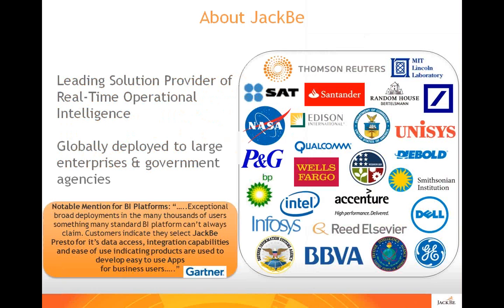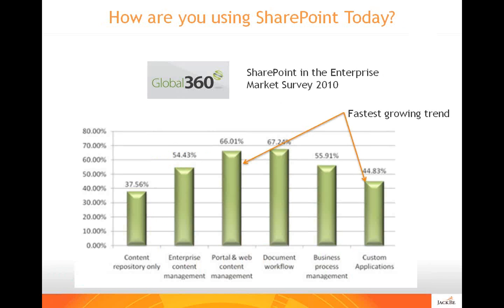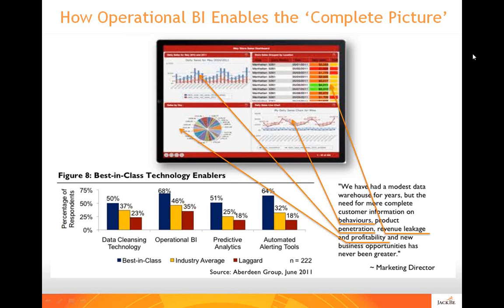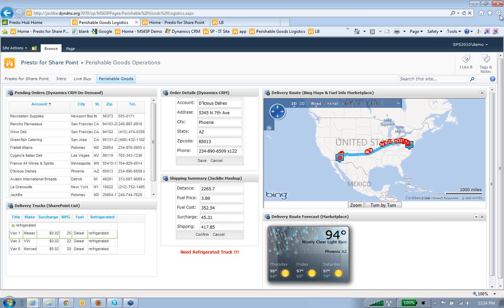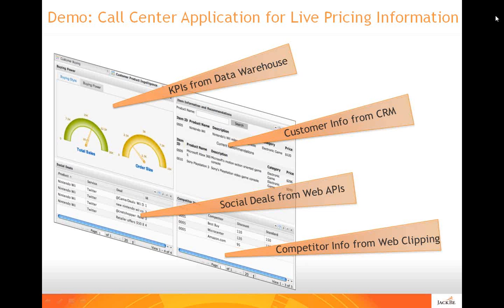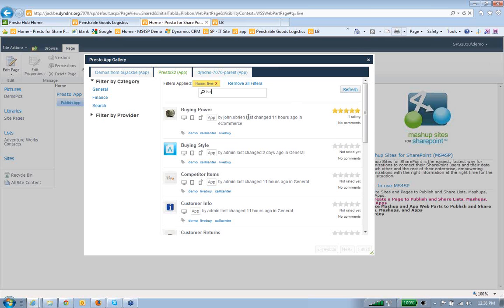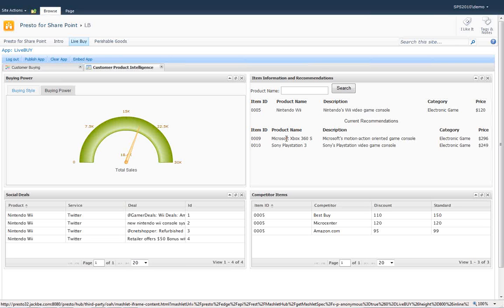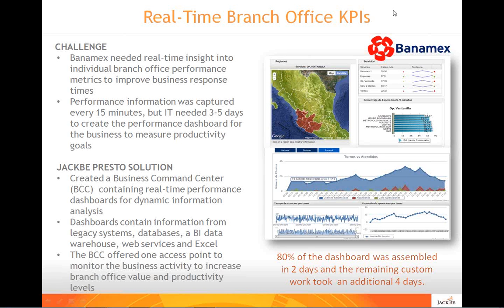Track the Pulse of Your Business with Real-Time Operational Dashboards in SharePoint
With SharePoint adoption rates continuing to climb, the fastest growing area for deployment is BI and Analytics with 41% 'planning to deploy' in the year 2012. Do your priorities include moving your SharePoint investment beyond a departmental solution to a strategic enterprise class application platform? Learn how JackBe helps organizations empower users with the tools needed to build code-free operational dashboards from any enterprise information source that can run unchanged in SharePoint. Allow your users to become faster, smarter and more productive by leveraging operational dashboards in SharePoint.